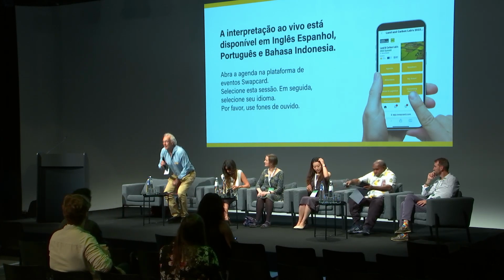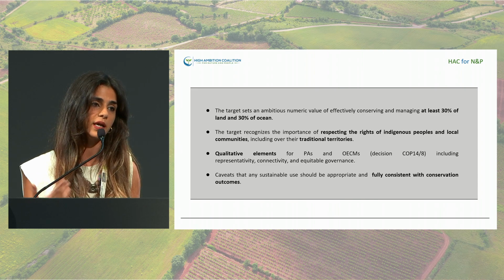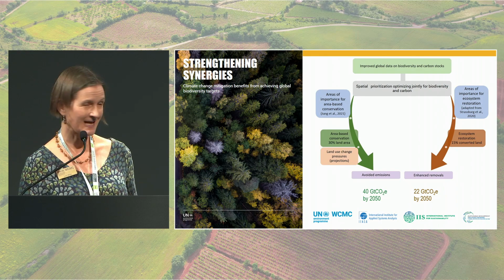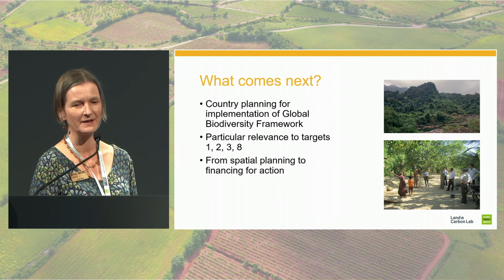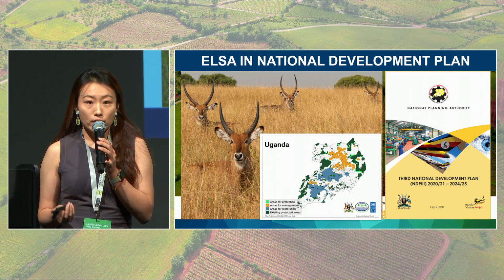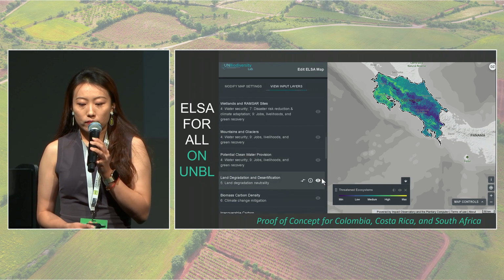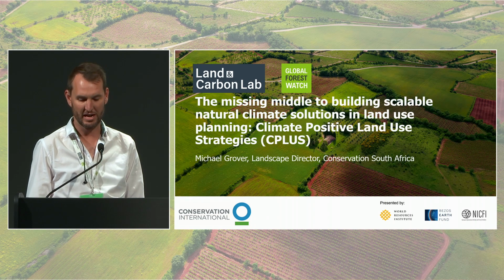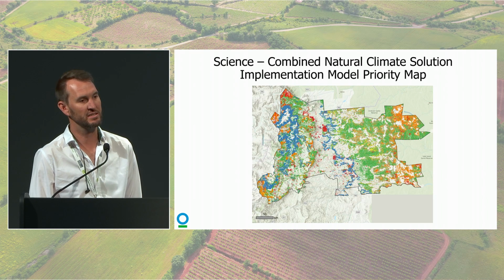Putting Spatial Planning on the Map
This session aims to showcase how countries are using, or could use, recent advances in science to develop spatial plans that can provide benefits for both nature and climate objectives. Such approaches are needed to enable effective national strategies and action for nature to address Targets 1 (spatial planning), 2 (restoration planning), 3 (protected and conserved areas ) and 8 (minimize climate change impacts) of the recently agreed Kunming-Montreal Global Biodiversity Framework, as well as the goals of the Paris Climate Agreement.